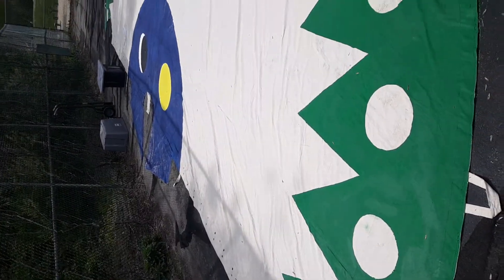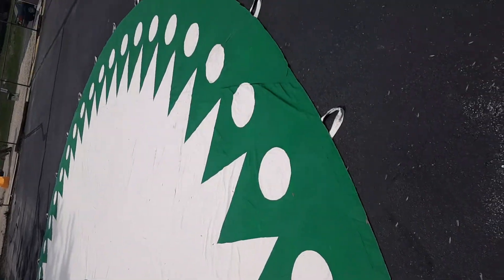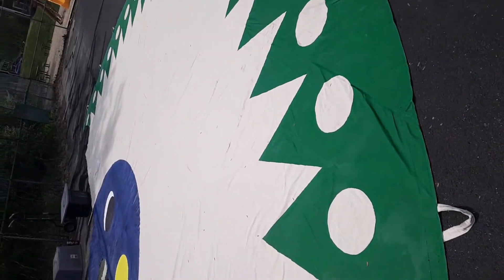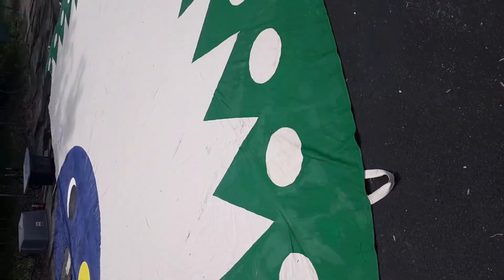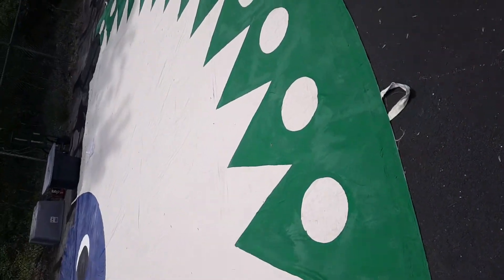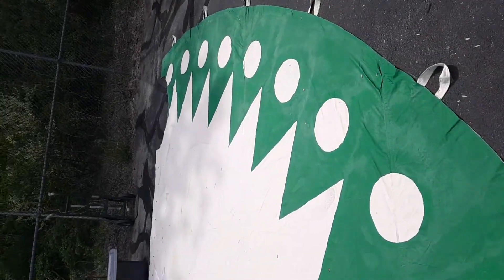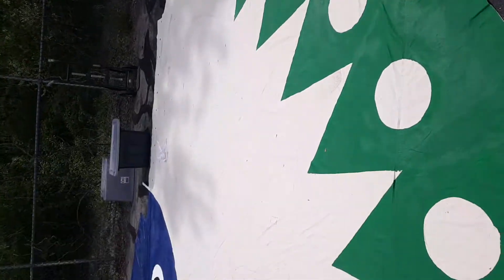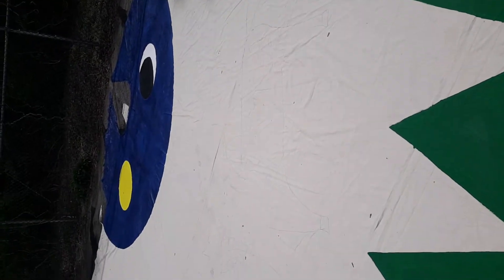My TiPi (10)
getting paint